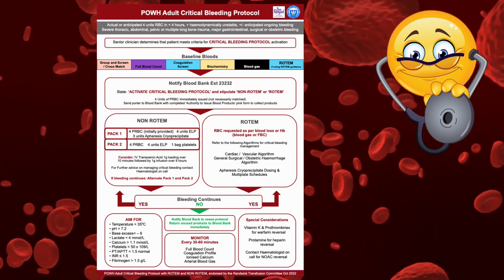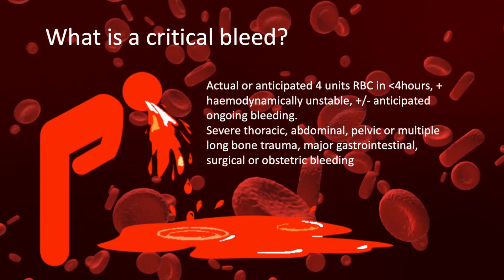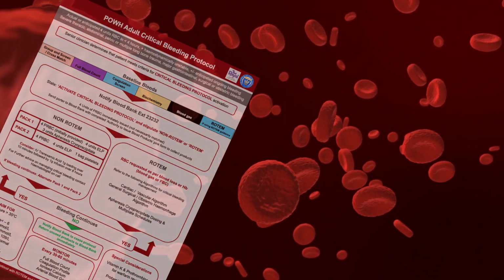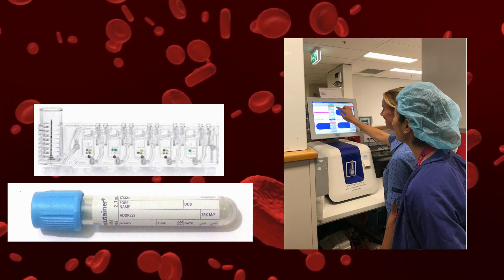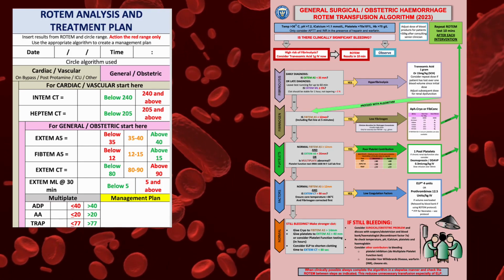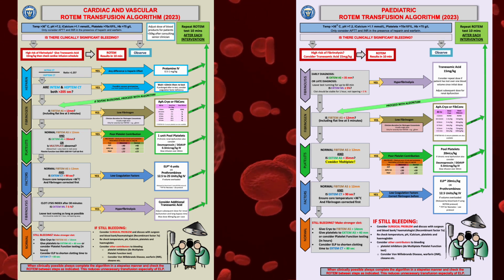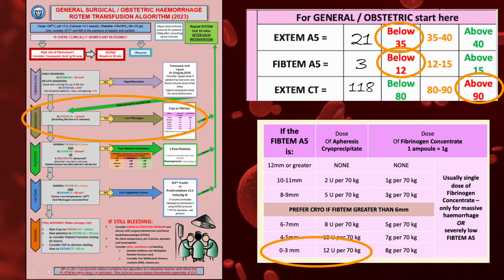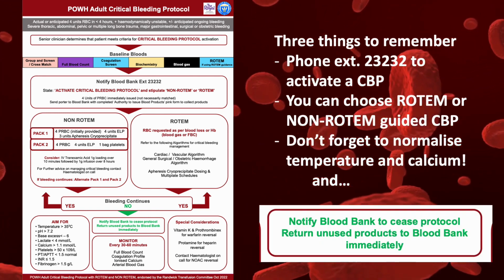Randwick Critical Bleeding 2023 Video